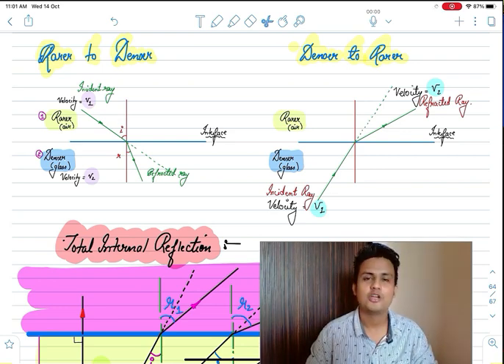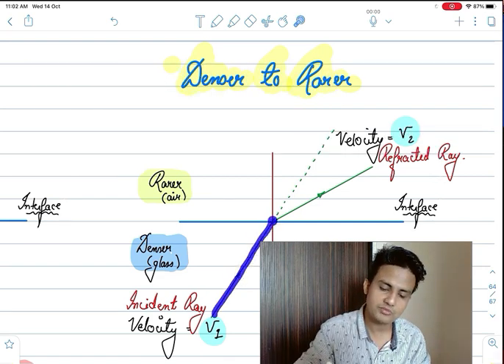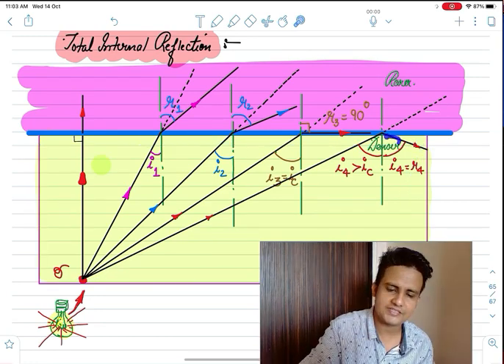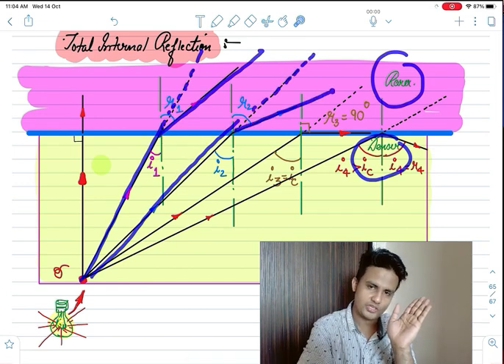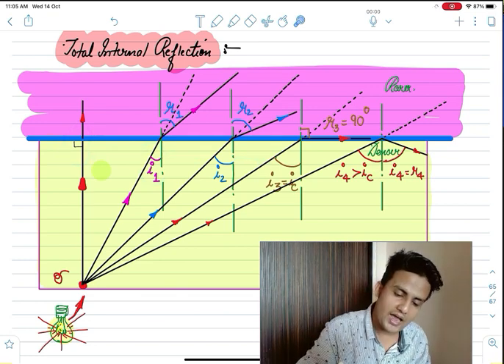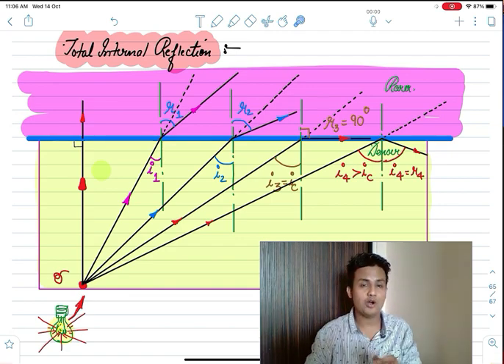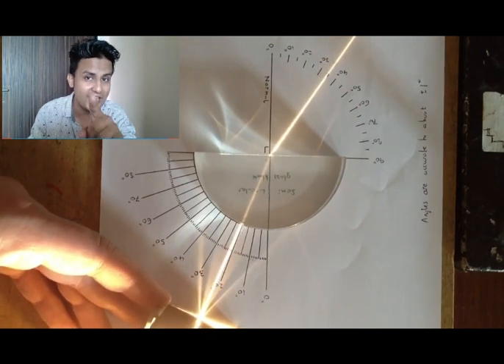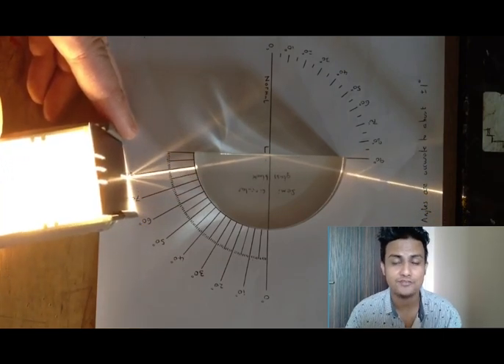Total internal Reflection and critical angle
Dear students, this video will help you to understand the concept of Ttotal internal reflection and Critical angle with live examples.
"padhte rahe aur bahut aage badhte rahe."